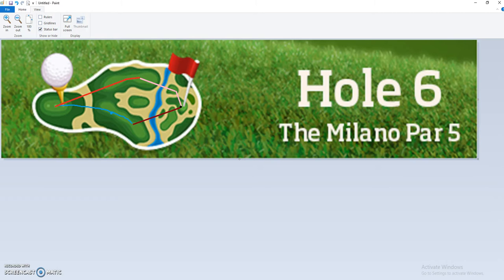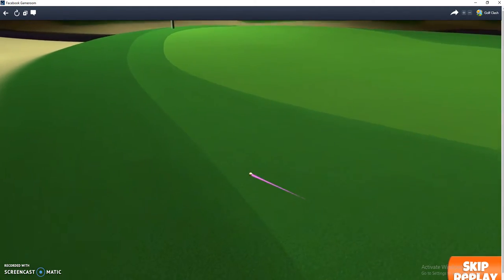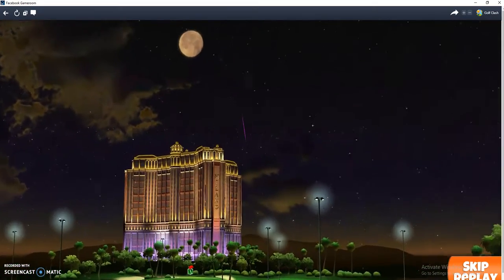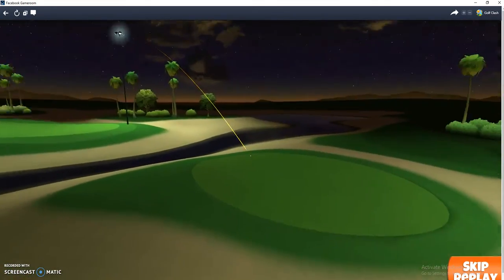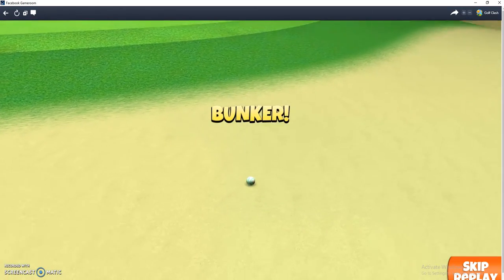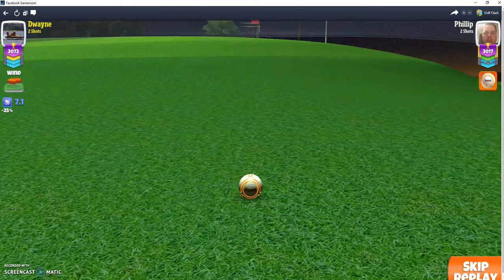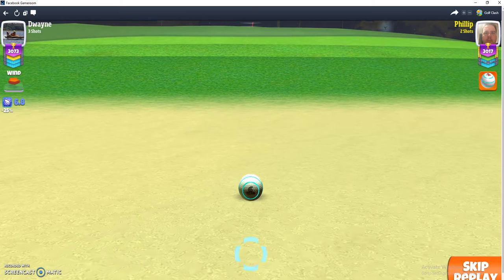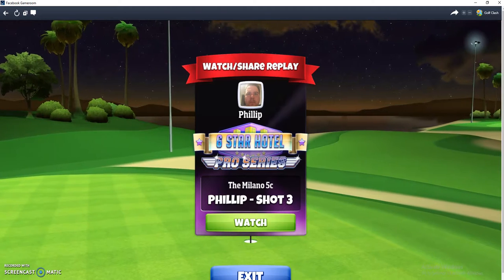las vegas Hole 6 Milano 5